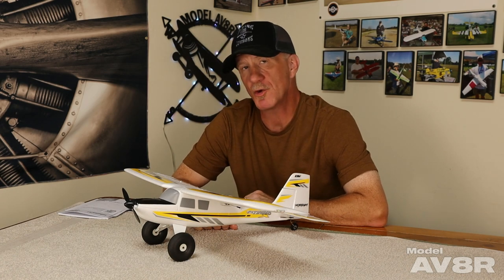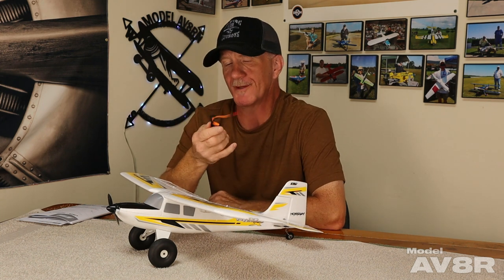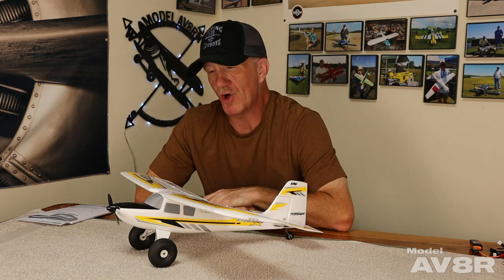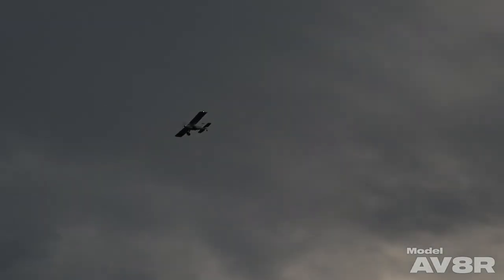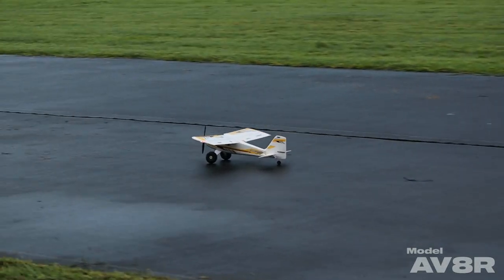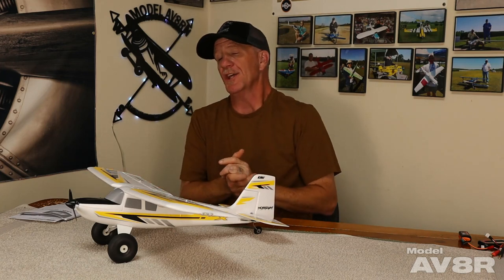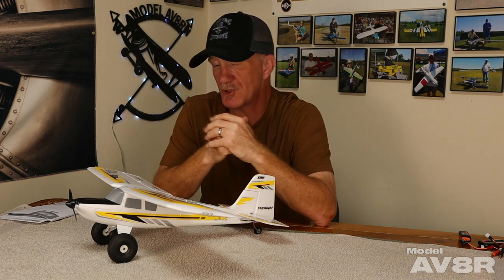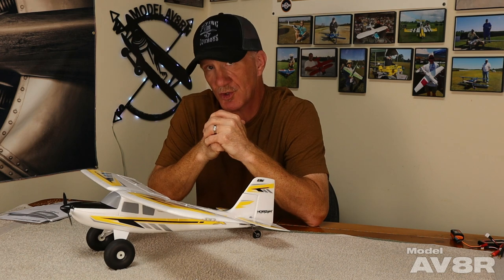E-flite UMX Timber X BNF Basic with AS3X and SAFE select, 570mm - Model AV8R Review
In Model AV8R Episode 42, we feature the new 3s powered UMX Timber X from Horizon Hobby! In our review we'll cover how it is packaged, our set up, and we put it through its paces with sport, 3D, and Bush flying at several venues including our front yard! This is a fantastic, versatile Ultra Micro!

Chapters:
00:00 Intro
00:26 About the UMX Timber X
02:59 Some Things We Like
04:35 Our Set up, Set up page
07:16 Sport and 3D Flying
12:48 Bush Flying
14:40 Our Final Thoughts